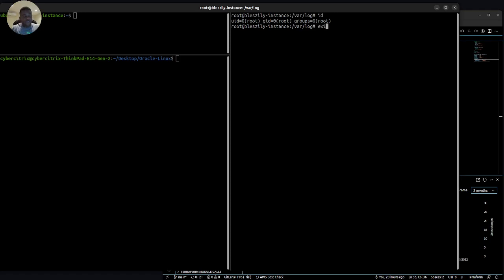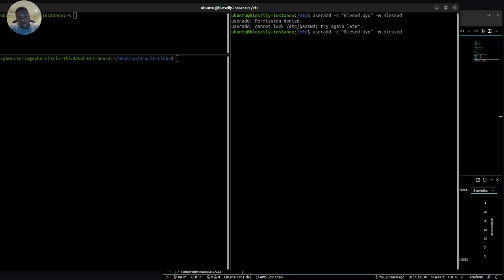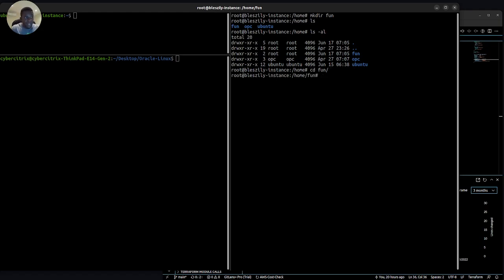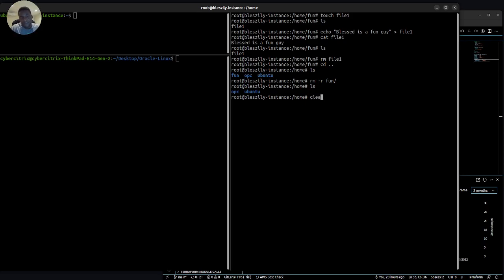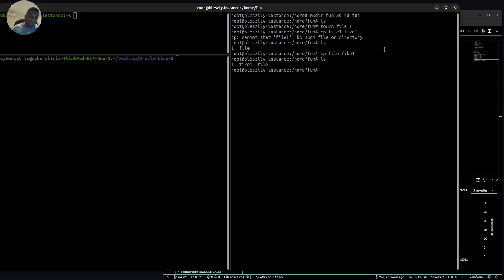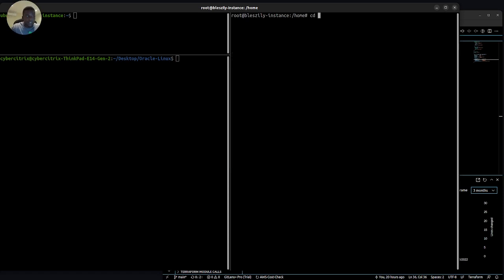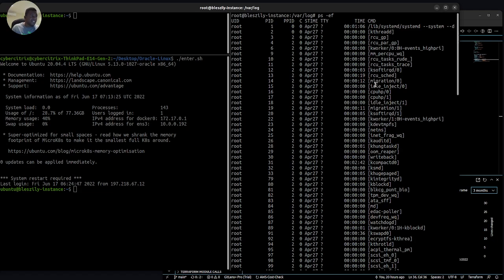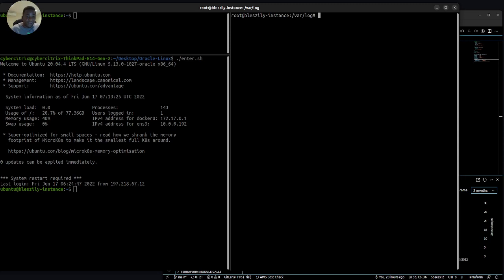Linux System Admin - 2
This video is the second part of the Linux System Admin Series.